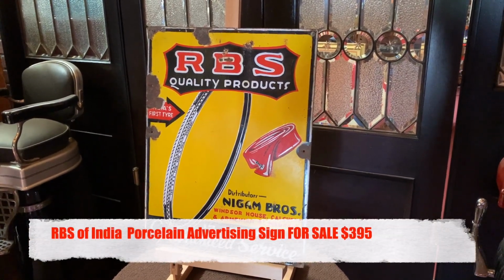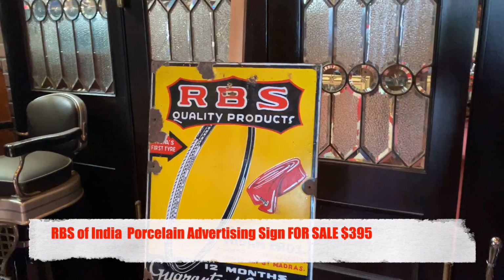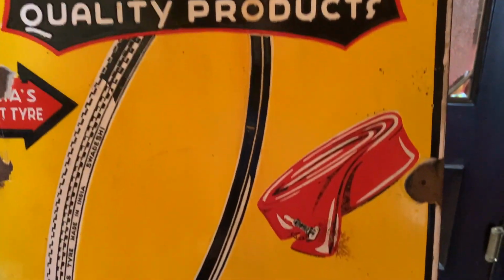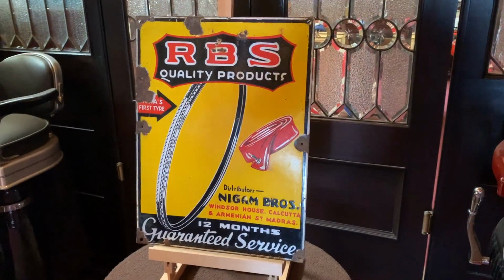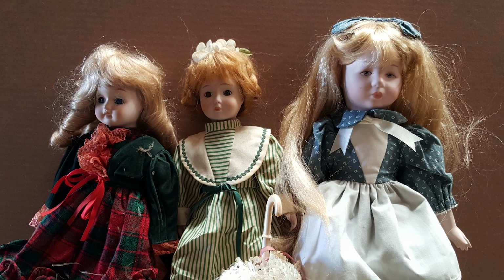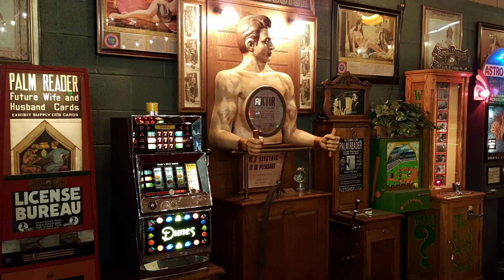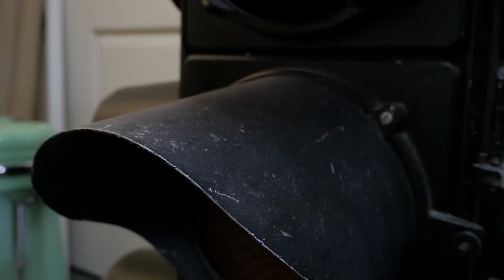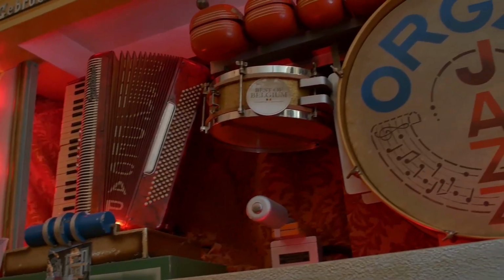RBS of India Porcelain Advertising Sign FOR SALE $395